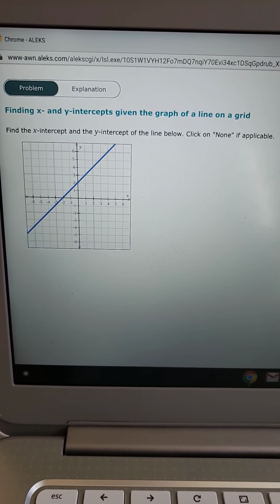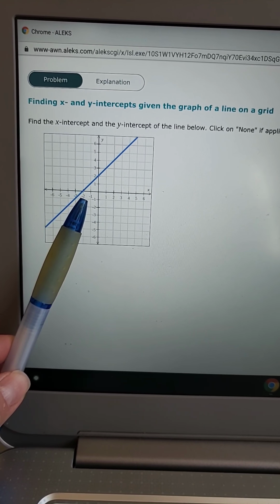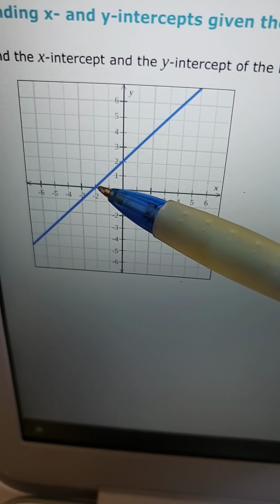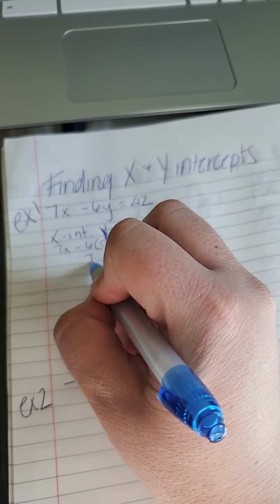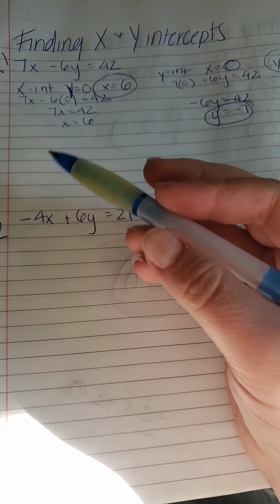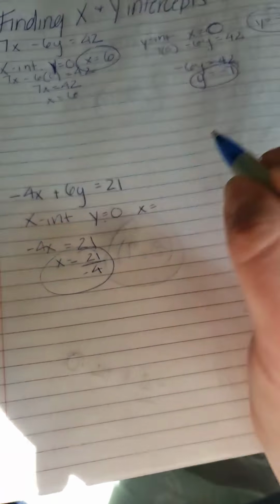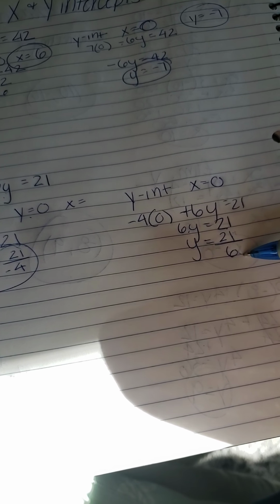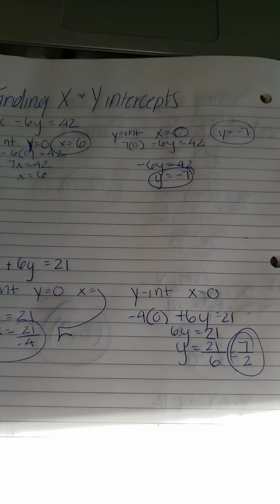Finding X- & Y - Intercepts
Solving equations to find x- & y- intercepts by replacing them with zero and solving for the other variable.